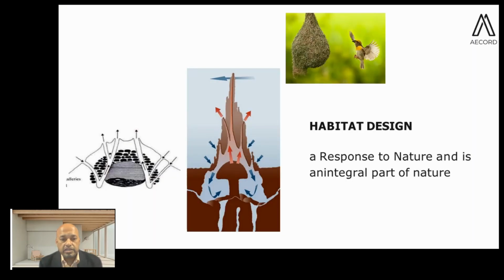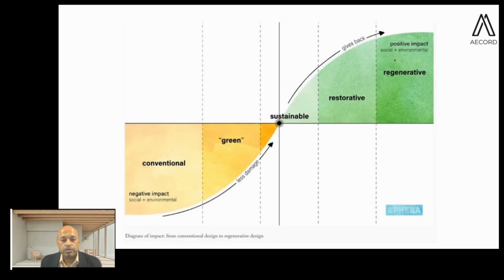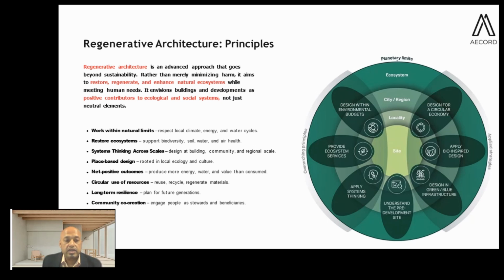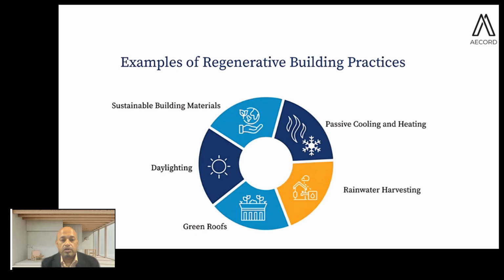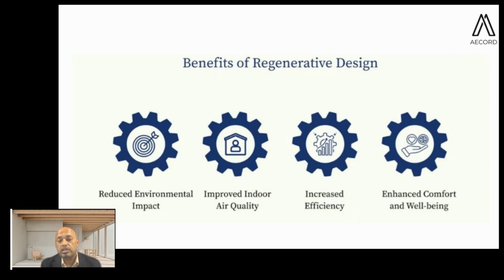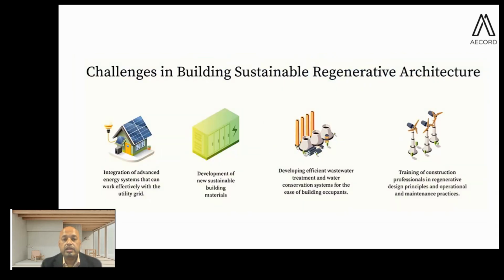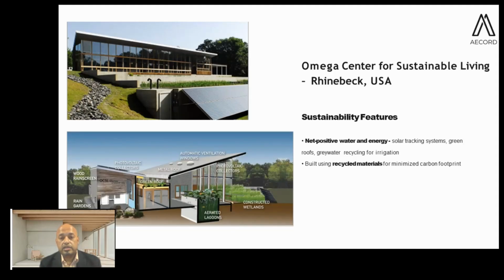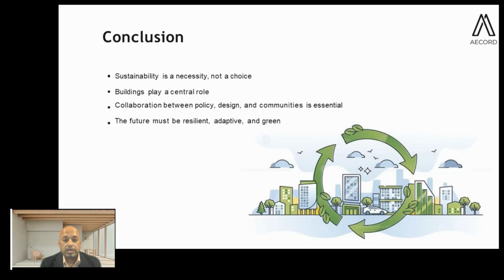Deepak Kumar (Mindwagon) on Regenerative Architecture | Presentation – Part 1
In this session, Deepak from Mindwagon introduces the concept of Regenerative Architecture — explaining why the future of design goes beyond sustainability. From principles of resilience and community co-creation to practical insights on energy, water, and ecology, this presentation lays the foundation for a Net Positive future.

In this Part One video:

- What lies beyond Net Zero 🌍
- Why regenerative design is more than just green ratings 🌱
- Global & Indian case studies of regenerative projects 🏢